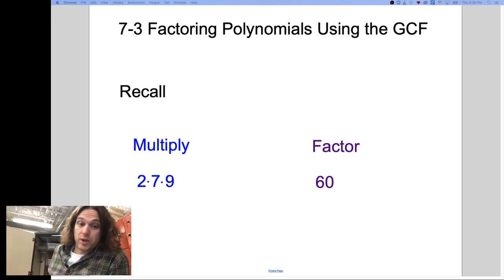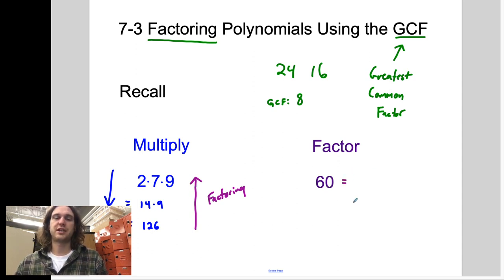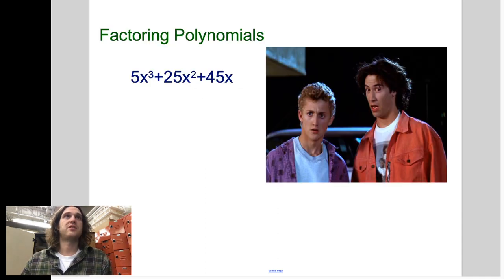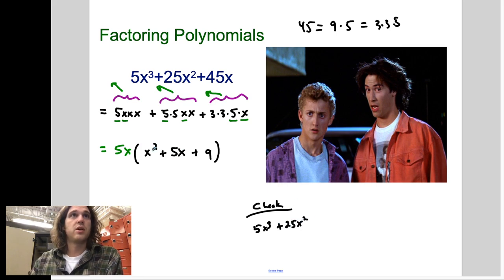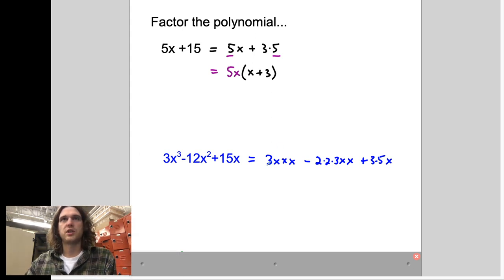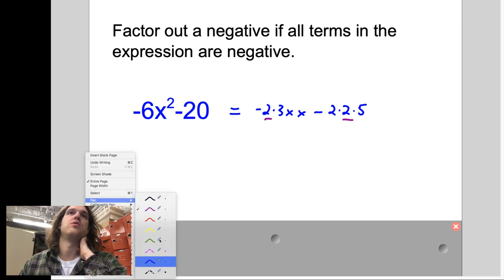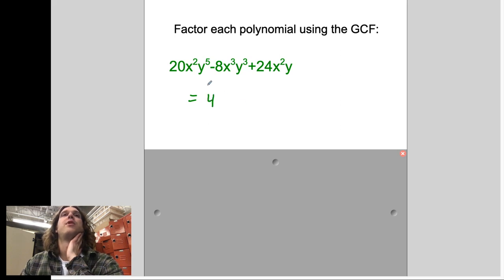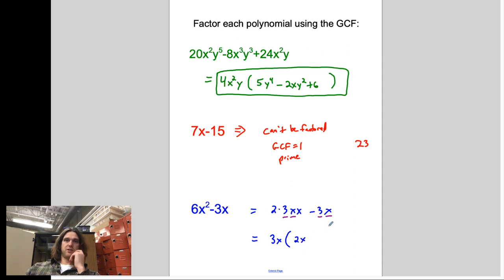Algebra 1: 7-3 Factoring Polynomials Using the GCF